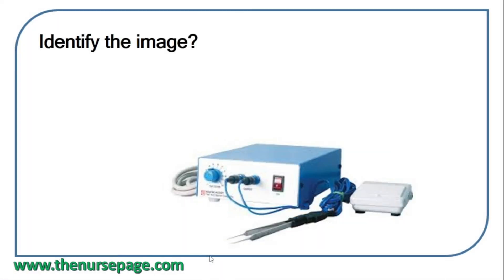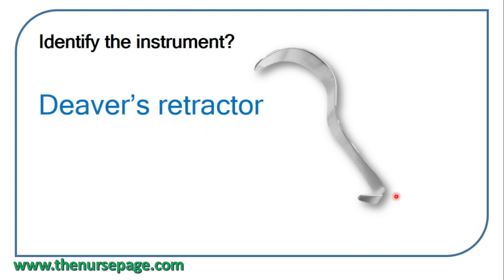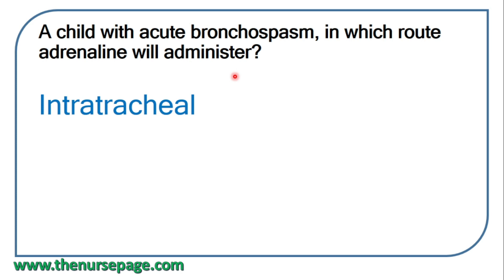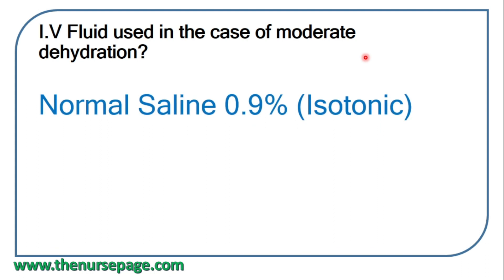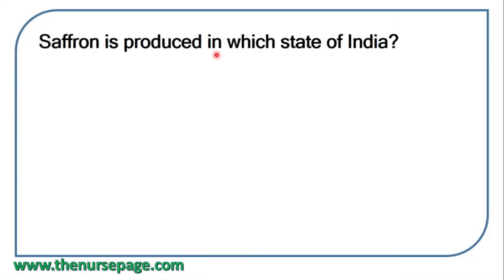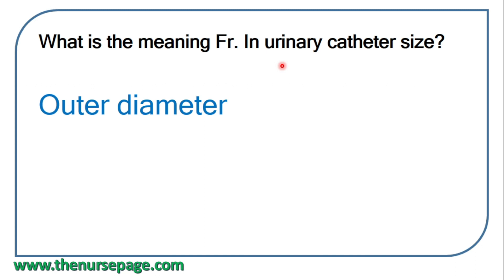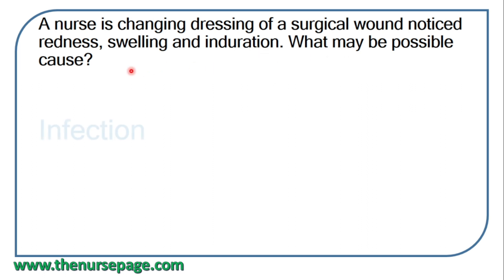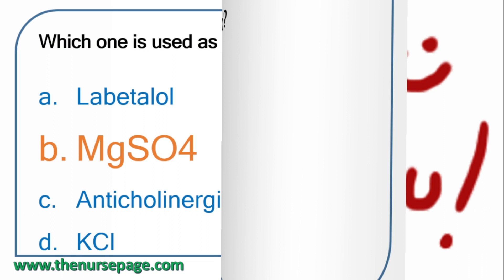AIIMS NORCET 2021 Memory Based Questions & Answer Key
AIIMS NORCET 2021 Memory Based Questions
This video is made from memory-based questions given by candidates, there will be changes with actual questions. The answer key is prepared from my best knowledge, if any mistakes are noticed, you can comment here. For the official answer key, you can visit AIIMS's official